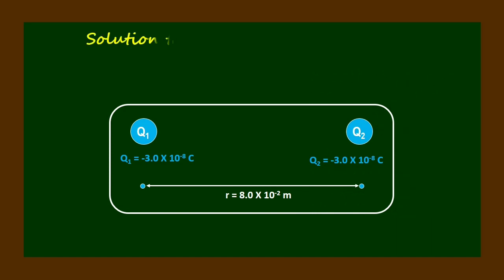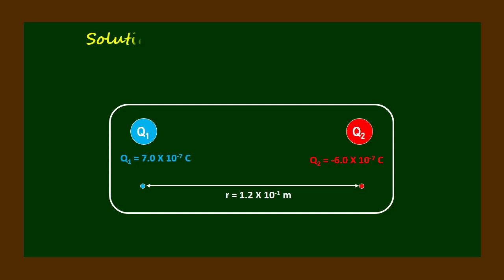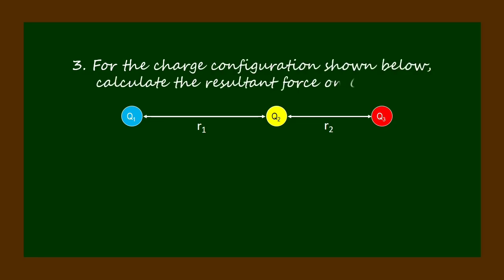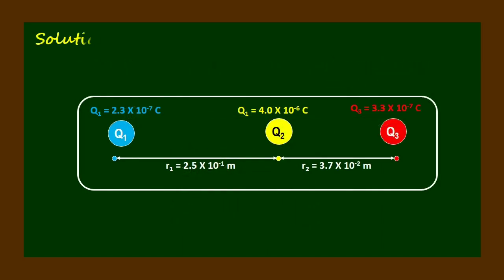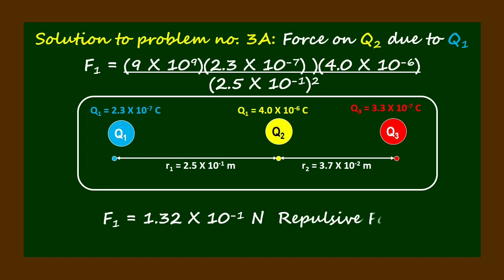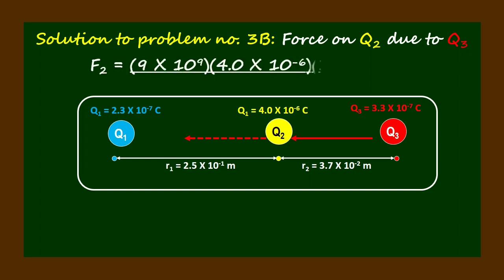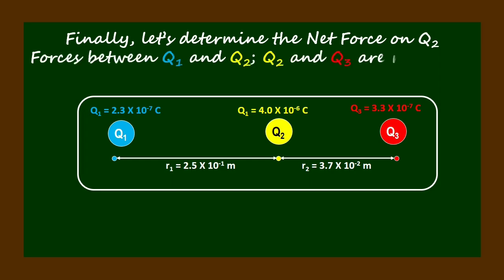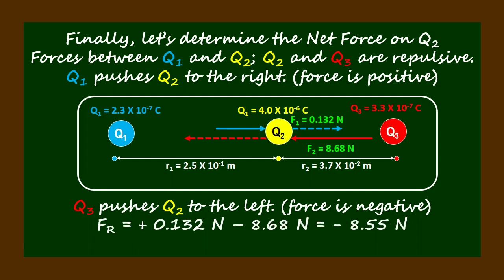Electrostatic Force Between Charges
This video demonstrated how to determine the electrostatic forces that exist between charges by using Coulomb's Law.